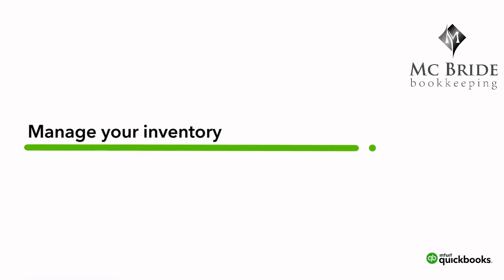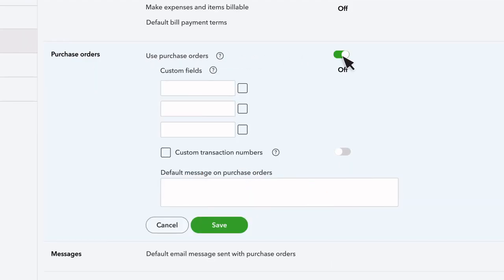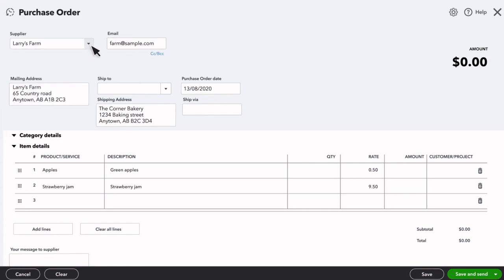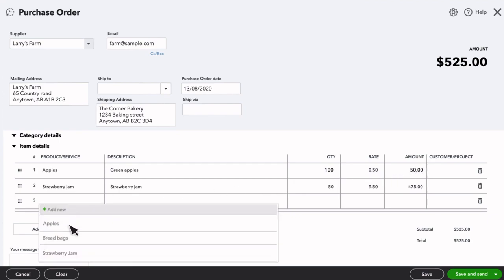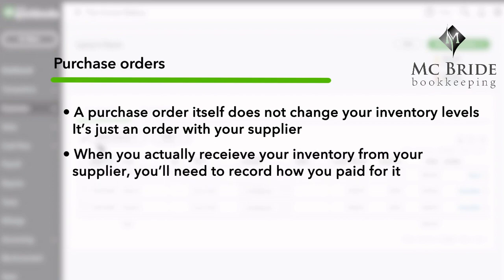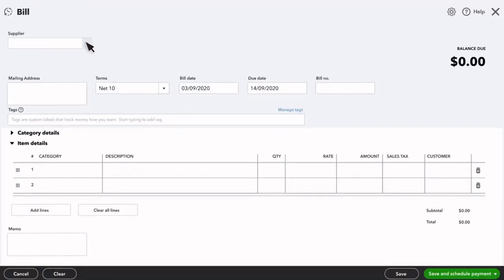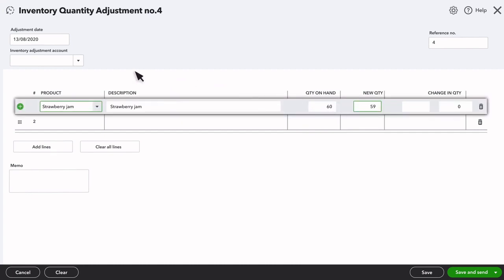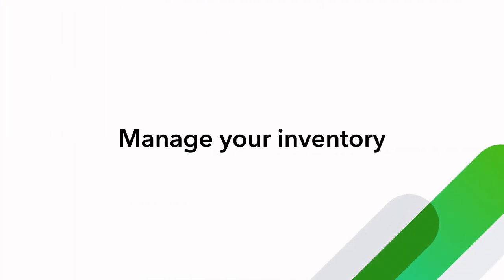📦📊 Mastering Inventory Management in QuickBooks Online (QBO)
📝💼 Get ready to unlock the secrets of inventory management in QuickBooks Online (QBO). We'll guide you through ordering, receiving, and adjusting inventory while sprinkling in a touch of humor and subtle wordplay. Let's dive into the world of inventory management and make it an enjoyable journey! 🎉📊

🛠️ First things first! Let's check if purchase orders are enabled in QuickBooks. Head to Settings - Account and Settings - Expenses tab. If purchase orders are off, it's time to flip the switch and embrace the power of streamlined inventory management. Save and close the Settings window like a pro. 🖥️💼

📦 Ready to order new inventory? Visit the Sales - Products and Services section, your inventory hub. Identify the items running low, and with a few clicks, add them to your purchase order. Now, let's summon the right supplier and replenish your stock. 🧙‍♂️📝🪄

💵 Once the inventory arrives, it's time to record payments. Choose your preferred payment method, whether it's a check, bill, or another option. QuickBooks will handle the accounting magic, adjusting inventory quantities with ease. Let the payment dance begin! 💸💃

🔍 Spotted any inventory discrepancies? Fear not, for QuickBooks has an "adjust-mint" for that! Locate the mischievous product, make a few adjustments, and watch your inventory align perfectly. It's like solving a puzzle with satisfying results. 🕵️‍♂️📊

🎉 Congratulations! You've mastered the art of inventory management in QuickBooks Online. Embrace your inner inventory virtuoso and watch your business thrive! 📦🎭📊💼

📍Contents📍
0:00 Intro
0:34 Turn on Purchase Orders in Expenses Settings
1:05 Getting started with Products and Services in QBO
1:14 Batch add items to a PO Purchase Order
2:03 Edit the items quantity and price on your Purchase Orders in quickbooks
2:43 Emailing the PO to your supplier
3:01The Big let down, a PO does NOT change your Inventory
3:14 Receiving the Inventory into QBO Quickbooks online
3:53 Convert a PO to a Supplier Bill
4:06 Changing the Qty or Price from the Purchase order
4:17 Checking Quickbooks Inventory to see Updates numbers